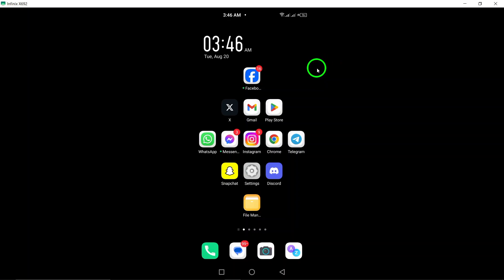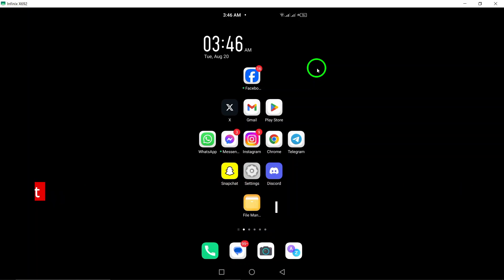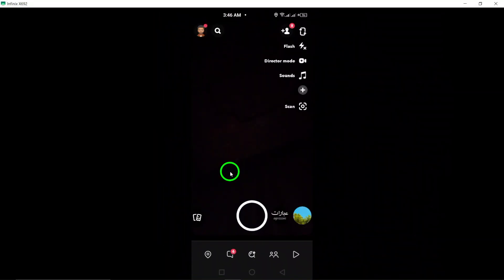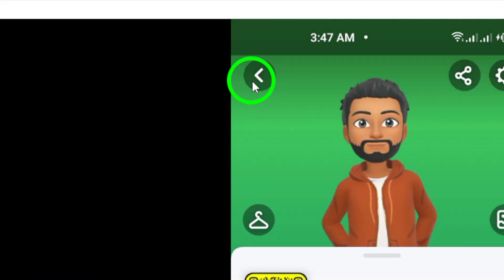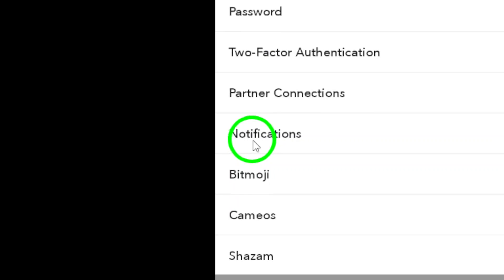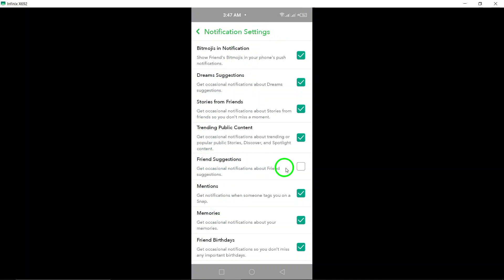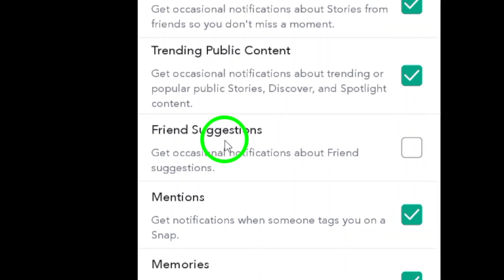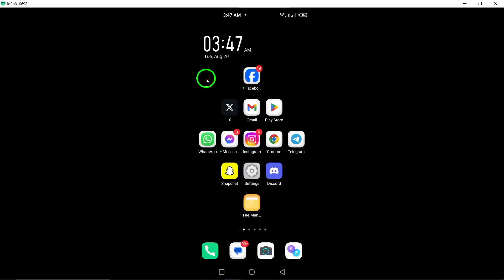How to Disable Friends Suggestions Notifications on Snapchat (Updated)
Learn how to disable friends suggestions notifications on Snapchat with our easy updated guide! Follow these simple steps to take control of your notifications and enhance your Snapchat experience.

Steps:
1. Open Snap chat app on your android device.
2. Tap your profile picture at top right.
3. Tap the gear icon at top right to access settings.
4. Tap "Notifications".
5. Unmark "Friends Suggestions".

Take charge of your Snapchat notifications today.